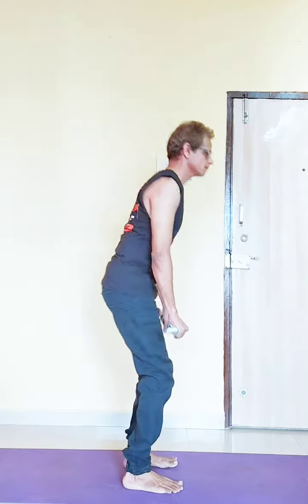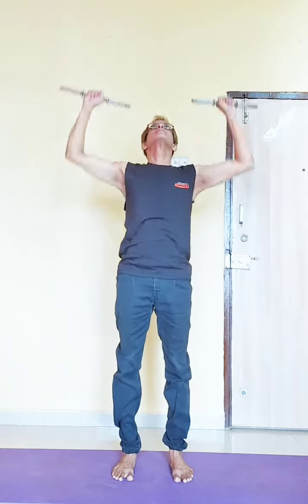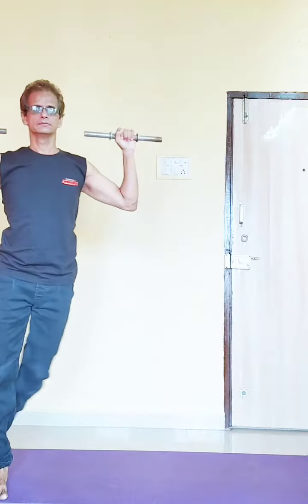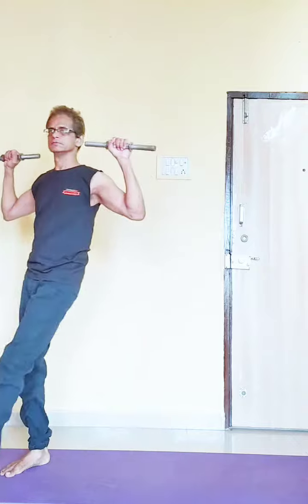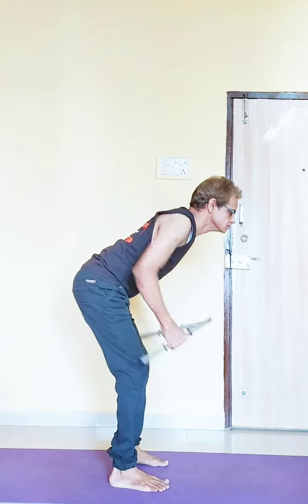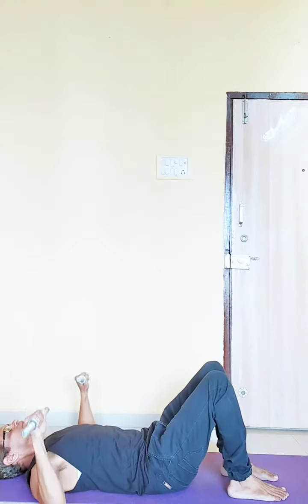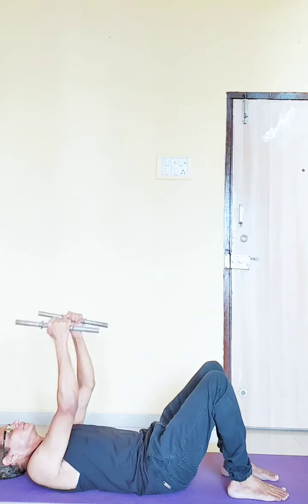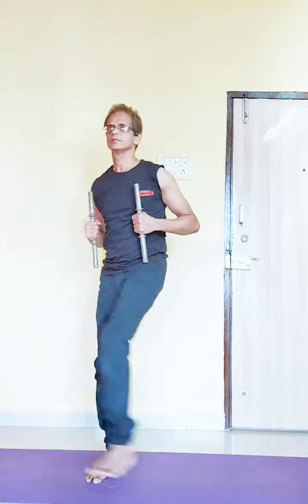Fat loss exercise for senior citizen, newbie series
In this fat loss exercise video, I am assuming no lower back pain, or any pain or discomfort anywhere in your body.

These are low impact exercises for fat loss , weight loss.

Yoga, fitness, supplementation with Rajesh.

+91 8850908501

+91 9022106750